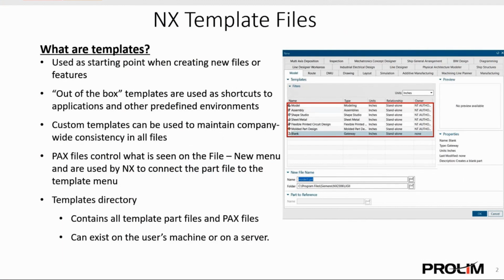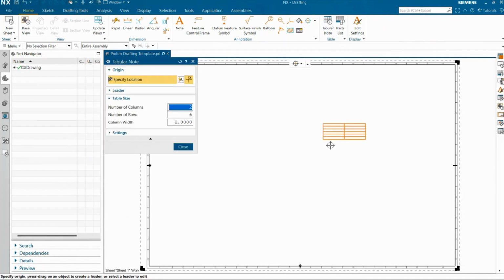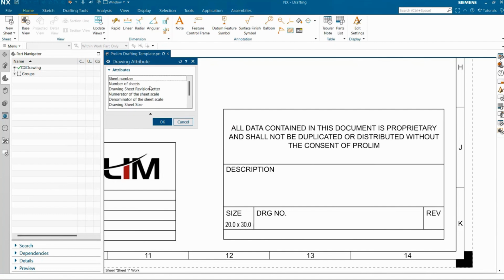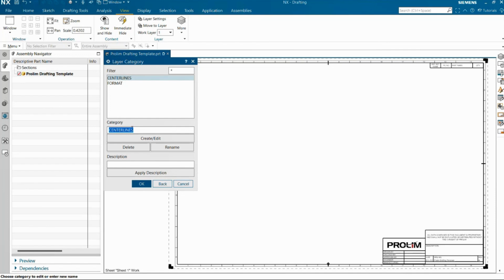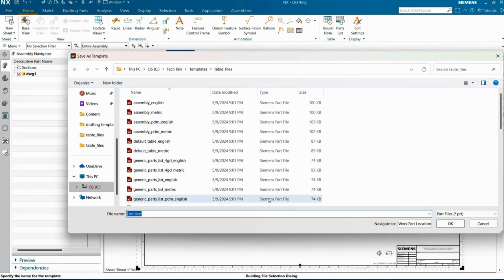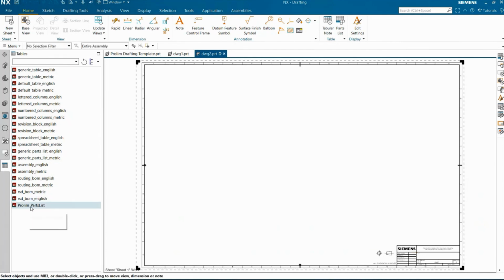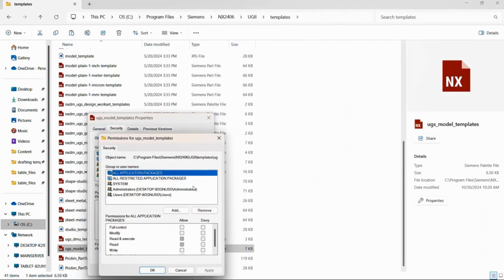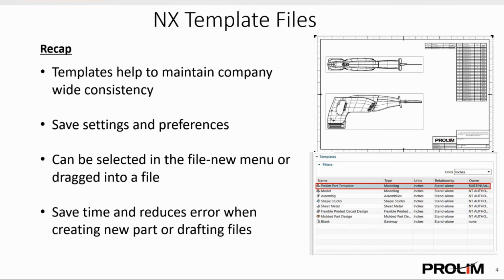How Can You Transform Your NX CAD with Drafting and Part Templates? - Tutorial - PROLIM Tech Talk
Want to simplify your NX CAD workflow? In this tech talk, we explored how to create powerful drafting and part templates to save time, reduce repetitive tasks, and ensure design consistency. From customizing Parts Lists to editing .pax files, discover tips that will elevate your NX CAD experience!

Agenda:
• Drafting Templates
     1. What is a drafting template?
     2. Using layers in drafting templates
     3. Parts List customization and template creation
     4. Creating Title Block table
     5. Creating the drafting template
• Part Templates
     1. What is a part template?
     2. Brief overview of .pax files
     3. How to edit .pax files
     4. Creating the part template
     5. New Component and New Parent Assembly templates